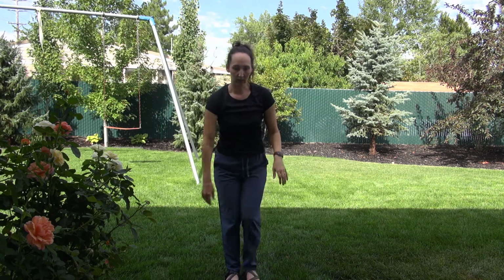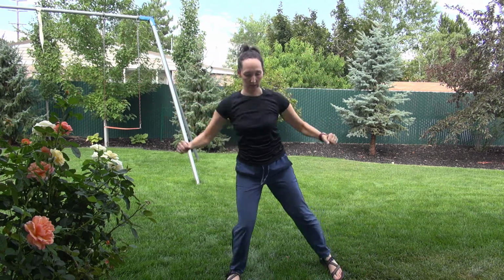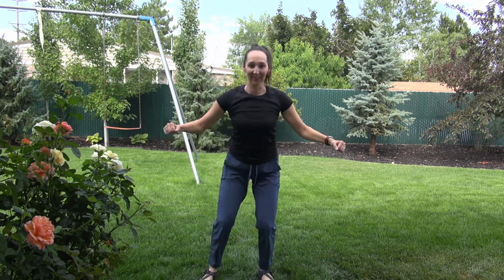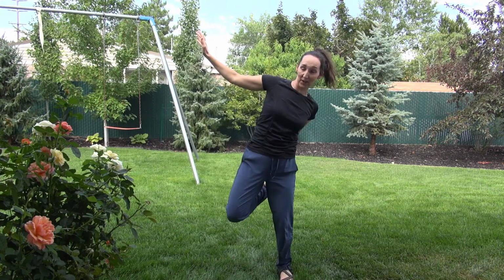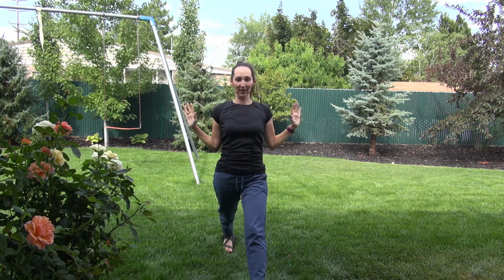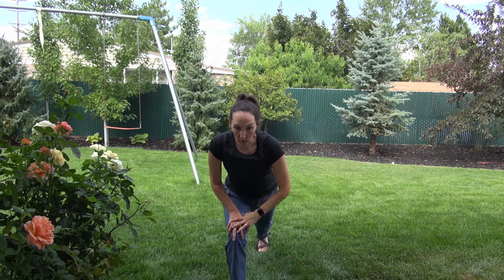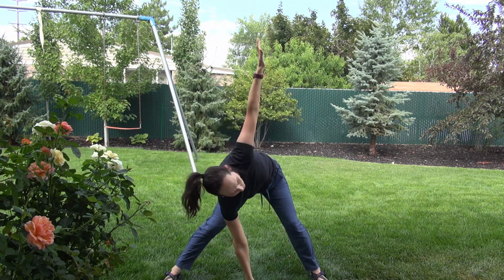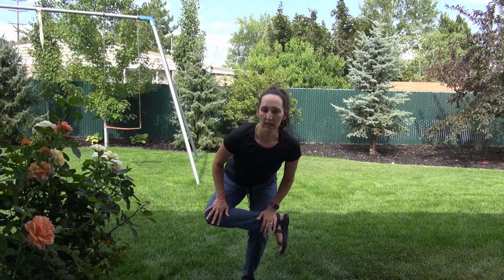10-Minute Move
Add some mobility and a bit of standing pilates to your day.